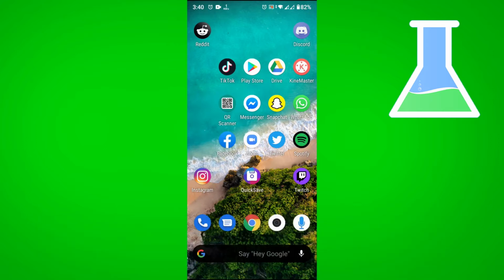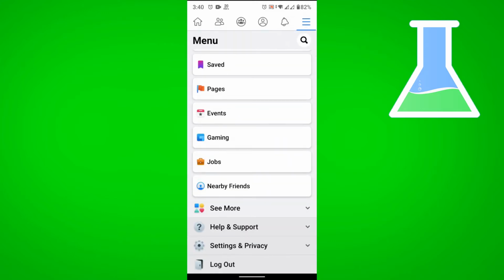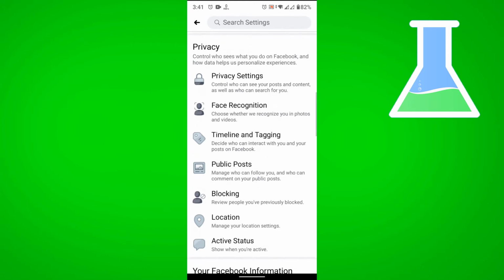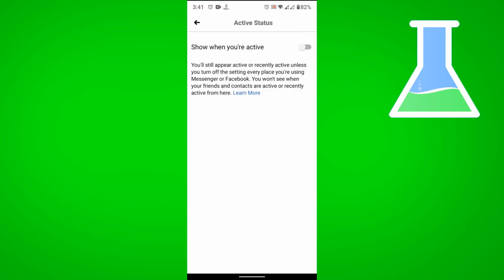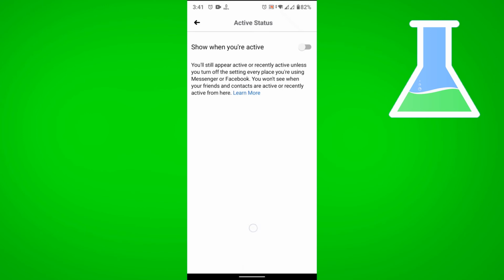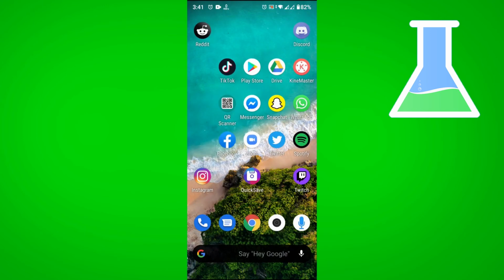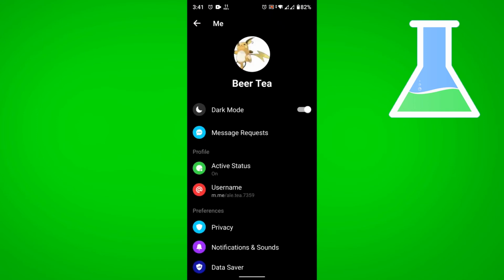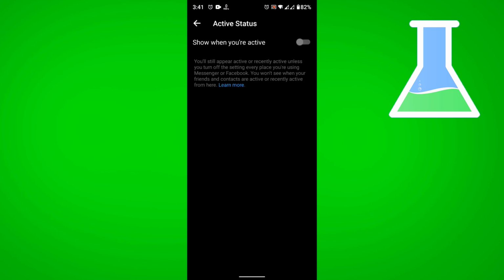How to Appear Offline on Facebook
Learn How to Appear Offline on Facebook

In this video I show you how you can appear offline on facebook. This is a simple tutorial that shows you exactly how to appear offline.